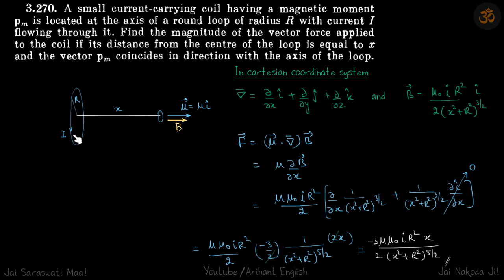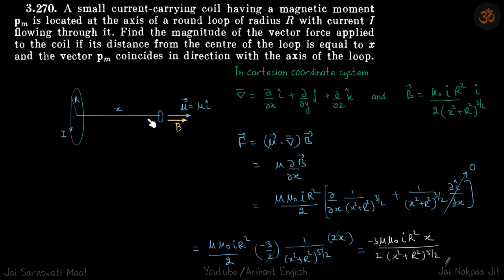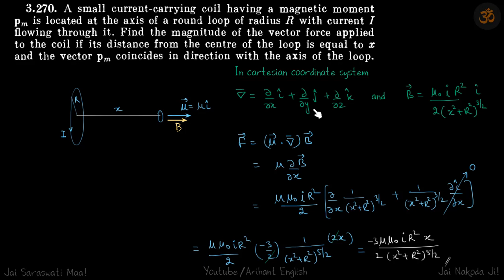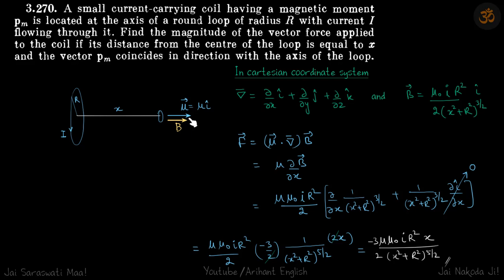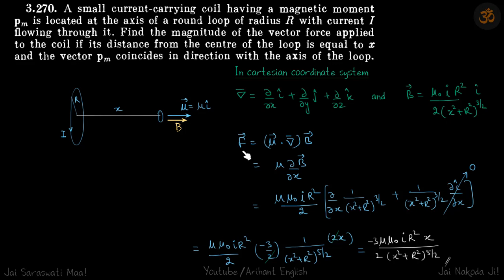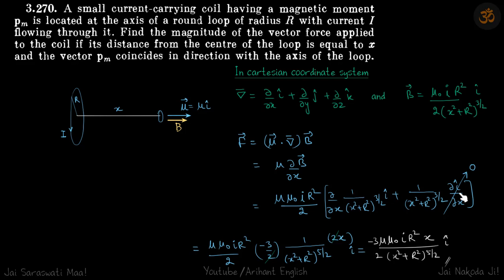3.270 | Irodov Solutions | Electrodynamics